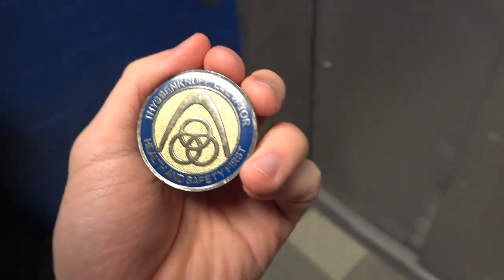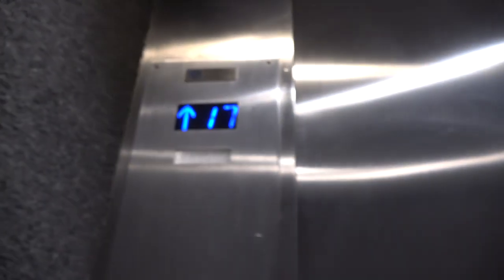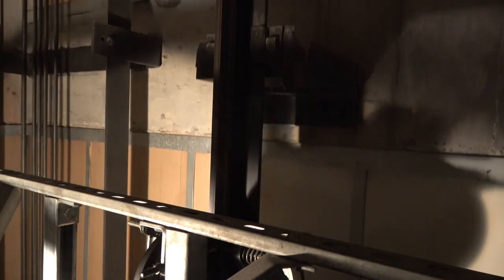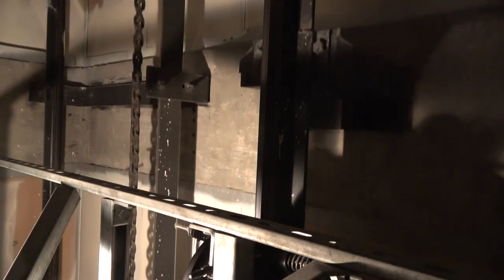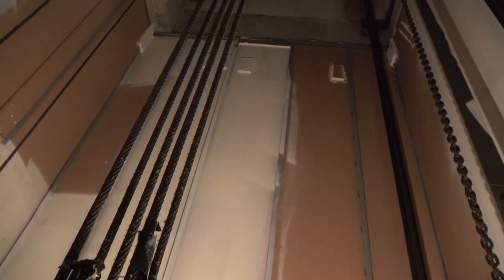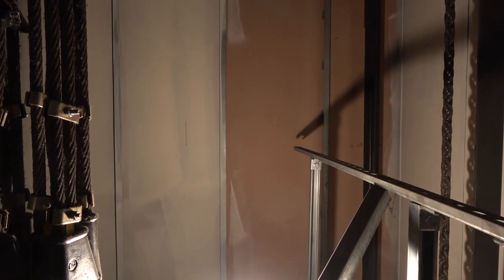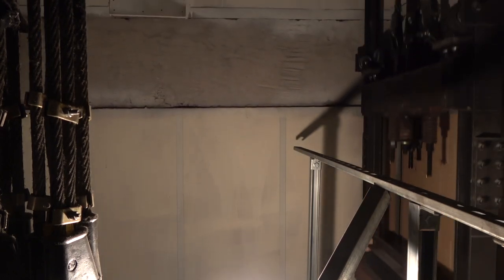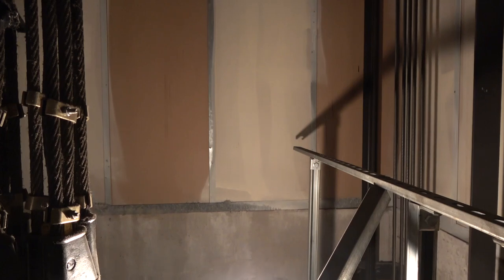Elevator Surfing/Shaft Ride! ThyssenKrupp Traction Service/Freight Elevator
Filmed on December 24, 2018: Here is a ride on top of the car inside the shaft on the freight elevator in a high-rise office building. Huge thanks to ThyssenKrupp Elevator and the property management for arranging this elevator shaft ride and making it happen! :D